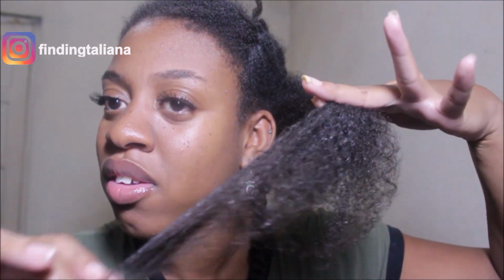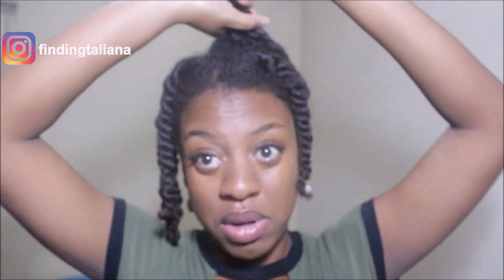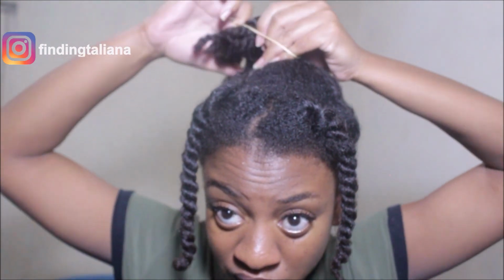How To Moisturize Natural Hair Routine|Massive Hair Growth/Length Retention| For Dry, Damaged Hair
How to keep natural hair moisturized! Here's a detailed tutorial of my simple routine for moisturizing natural hair. This is how I moisturize my dry type 4 hair that will leave my hair soft, shiny and hydrated throughout the week.

I have Low porosity, high density, fine to medium strands and this routine has kept my type 4a, 4b & 4c natural hair hydrated and moisturized for days.

Also I am Having a 3 month protective Style Challenge/ Length Check. So if your interested

Products Used
Lottabody Curl and Style Milk
African Shea Butter